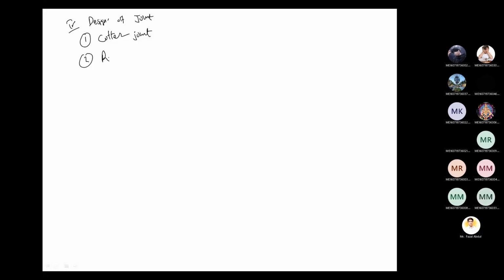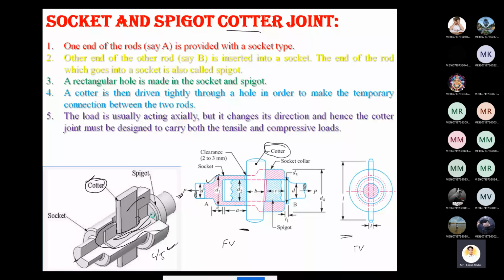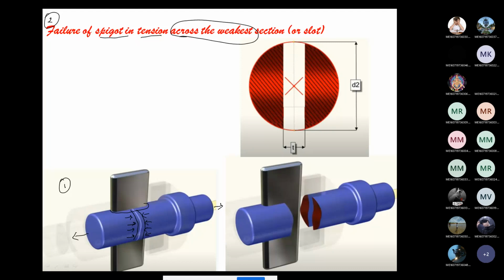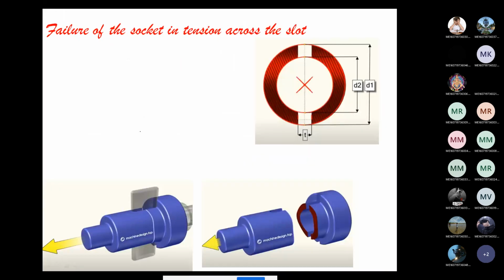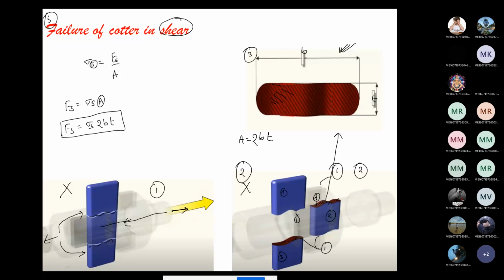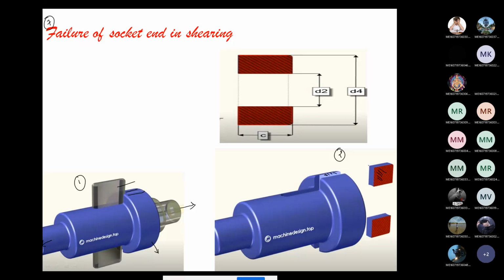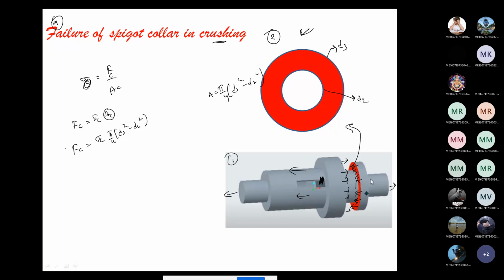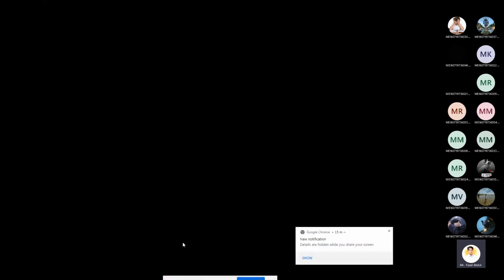Failure Modes of Socket and Spigot Cotter Joint